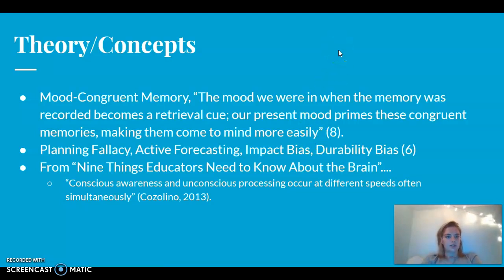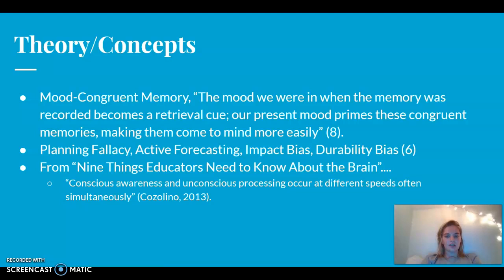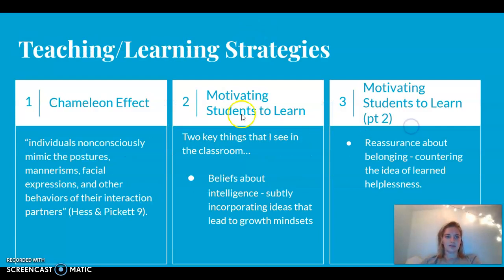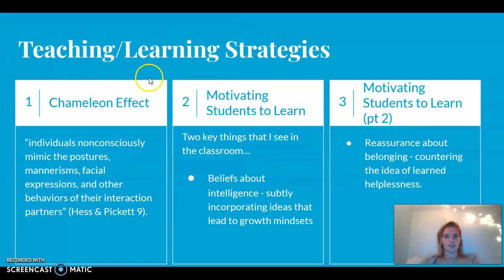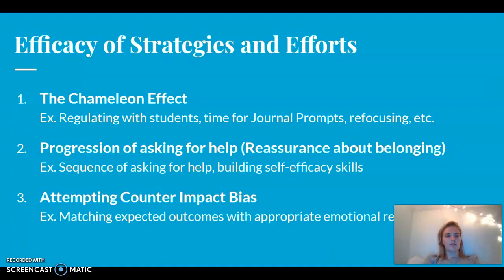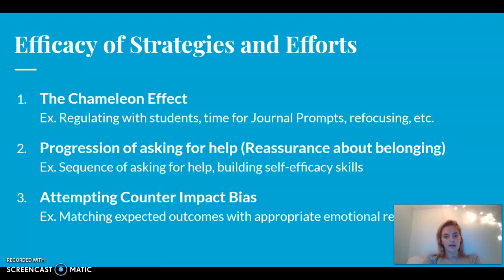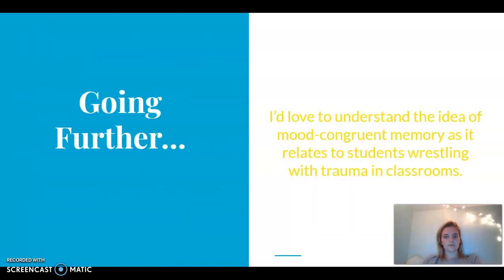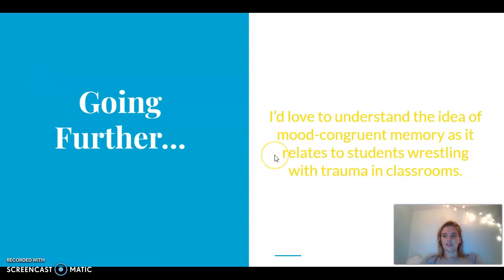ALTC 804: The Science of Learning